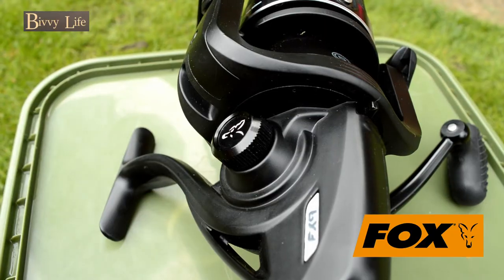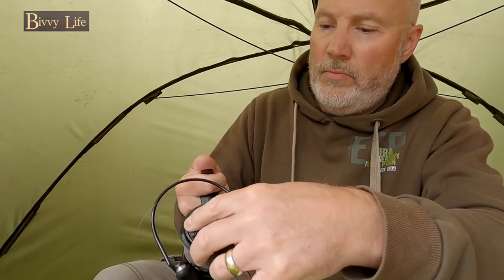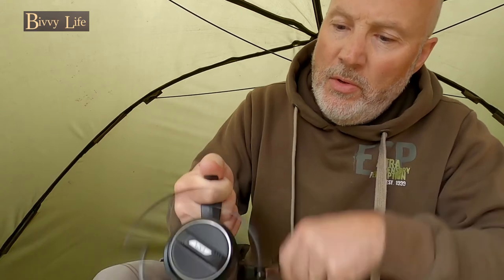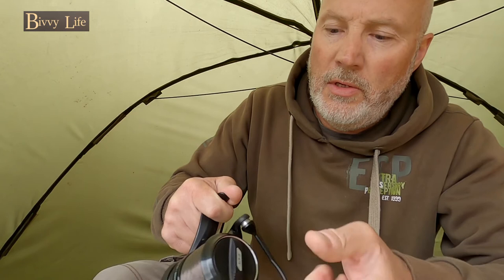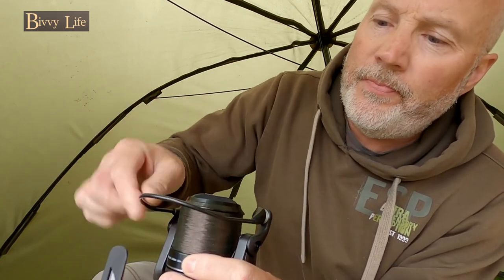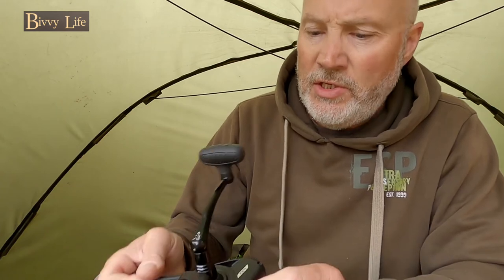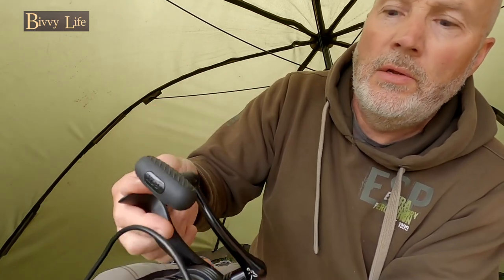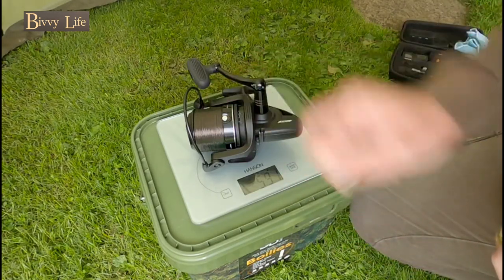Fox FX9 mini big pit reel review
This is a close look at the fox Fx9 mini big pit carp fishing reels. They're a truly solid performer and beautifully designed, they retail for around £120 and ideal for 10-11 feet rods. Line lay is consistenly good and the drag is smooth and fairly quick to engage with 1.5 / 2 turns from locked to fighting drag.